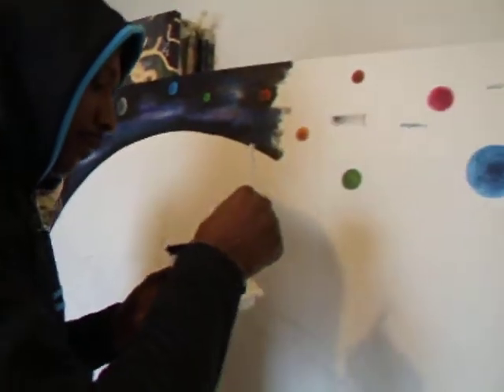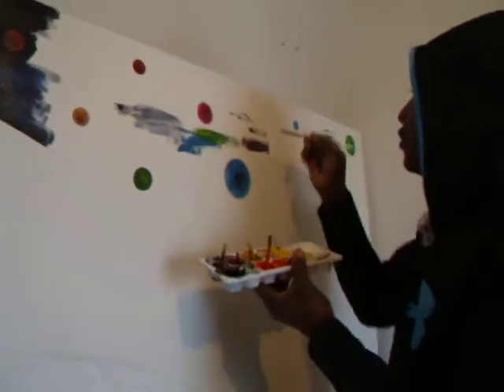Mbeng Pouka - The last picture